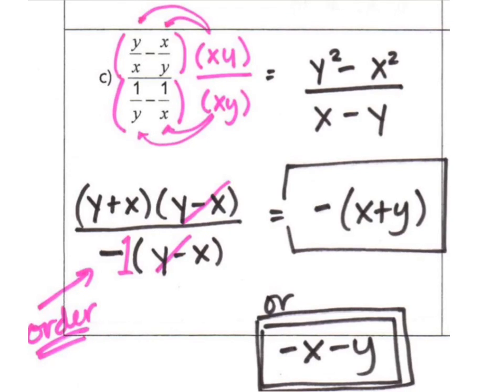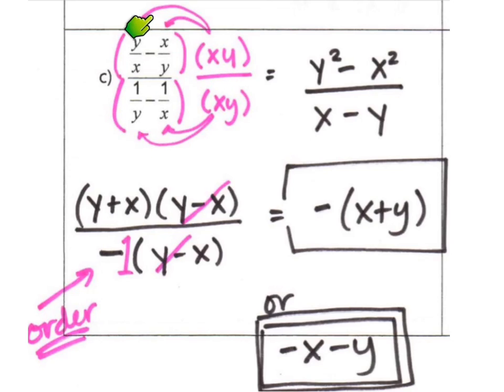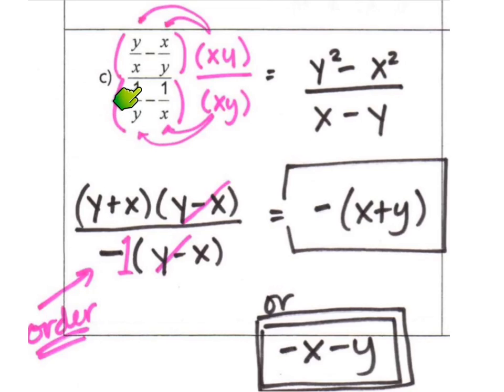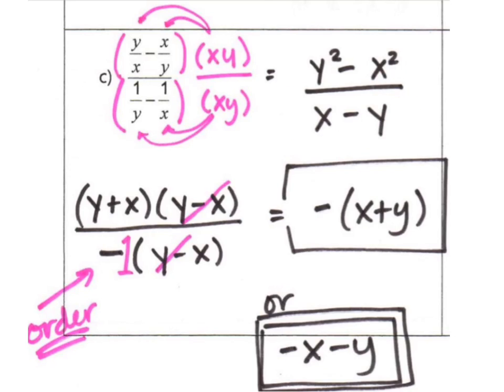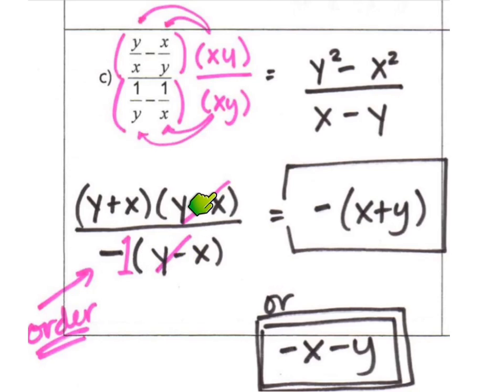precalc ch 1. 2(c)